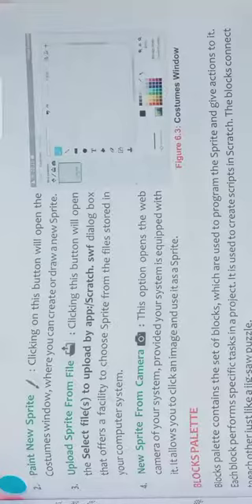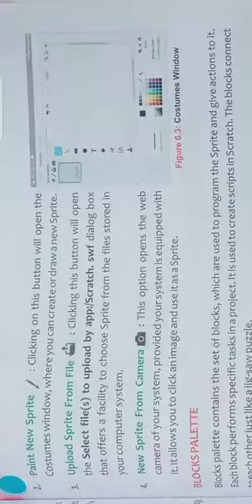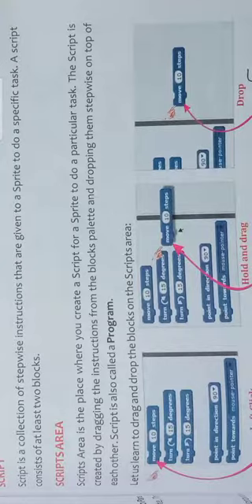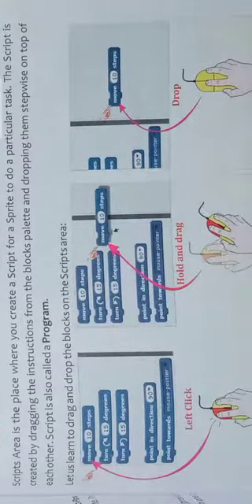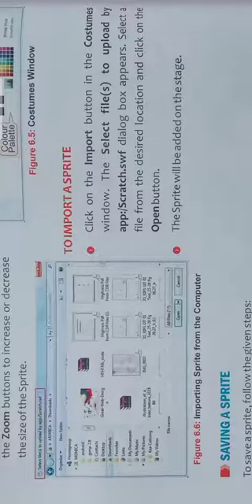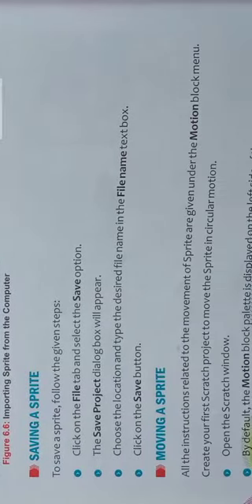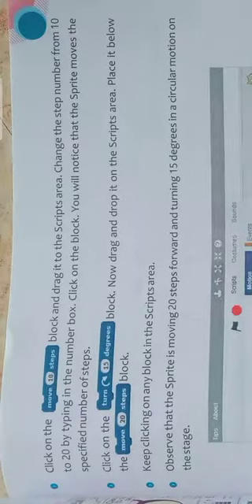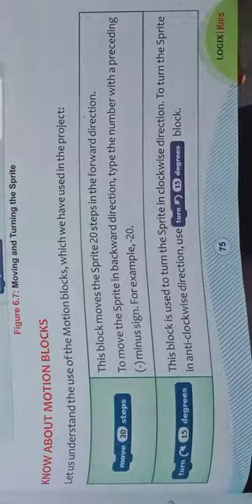Introducing to scratch programming#2